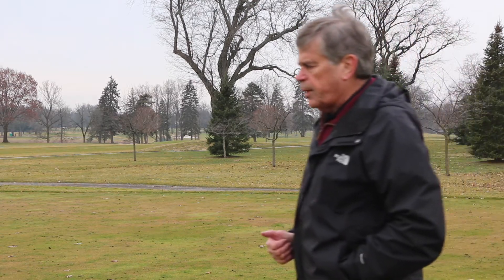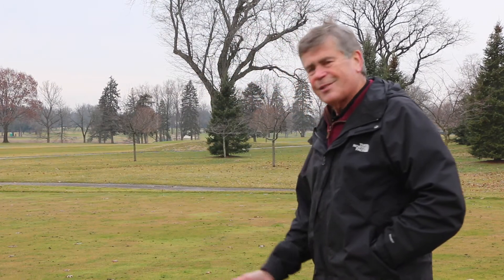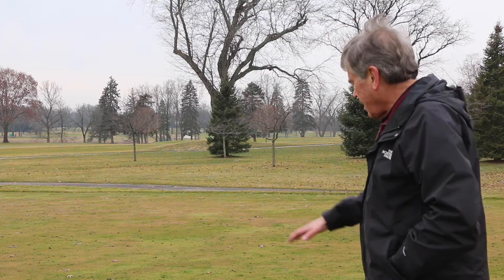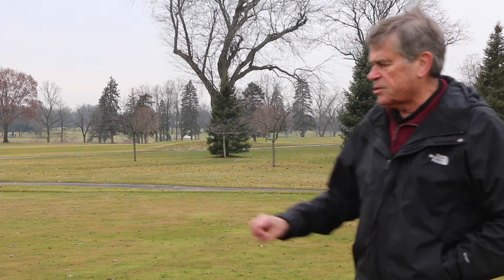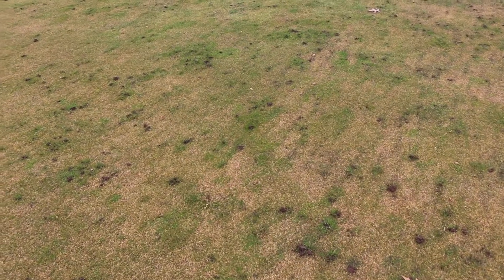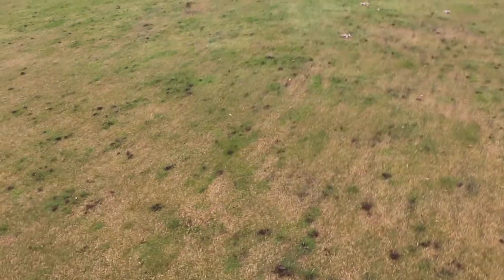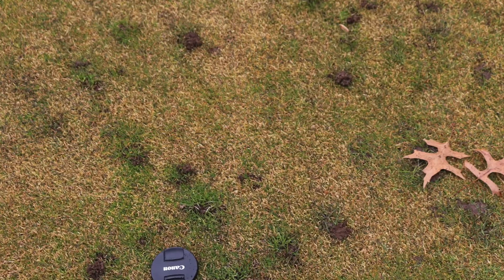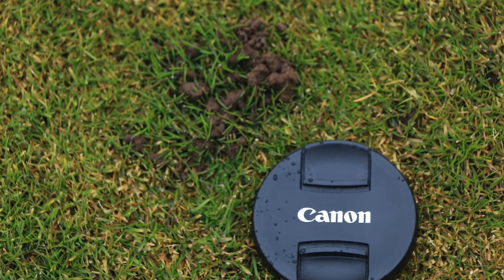Earthworm Casts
HCS 3475